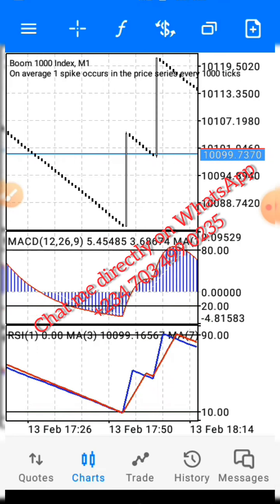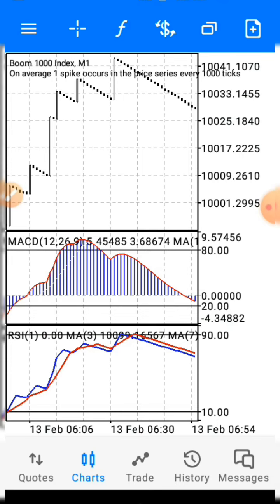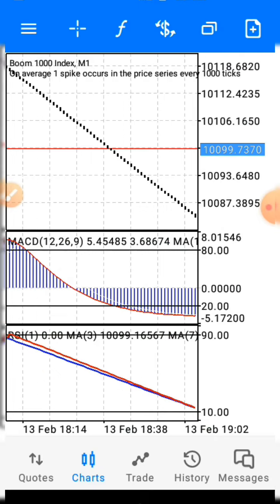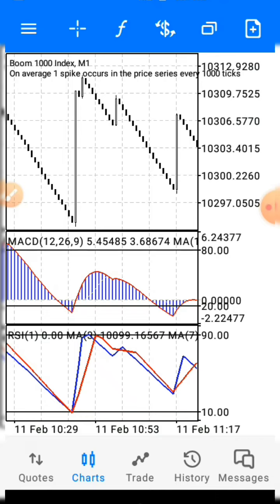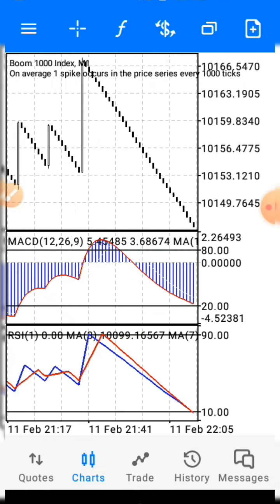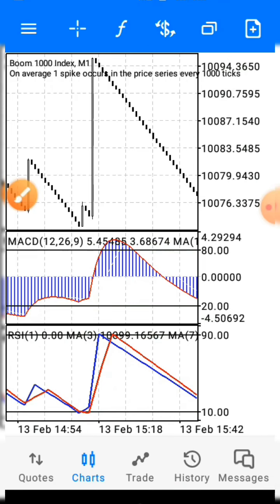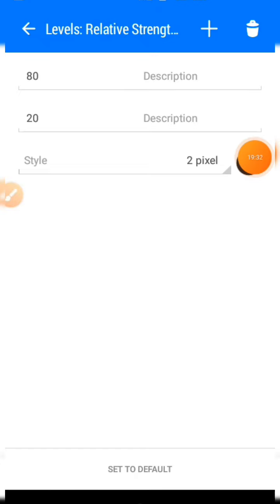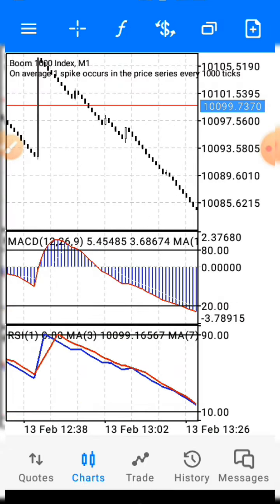Boom & Crash/ No Loss Strategy/ 89.9 Winning Rate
So guy, If you are interested in buying the video course...here is my WhatsApp number below for you to contact or chat with me

The price for the "video course" is (N15,000 Naira)guys...very affordable

if you want half of the video, the price is (N7000 Naira) Nigerian currency

If you want the full package, the price is (N15,000 naira) only

This is a lifetime opportunity for you guys to change you life for the better. you better rush to my DM now before I will change my mind and stop selling the video course

or before the price will be increased. you better make your move now while you have the opportunity 👍

I will be waiting for your messages